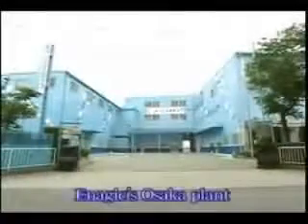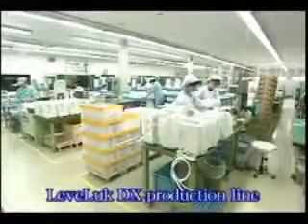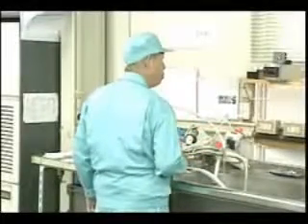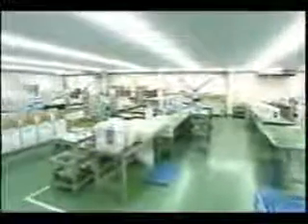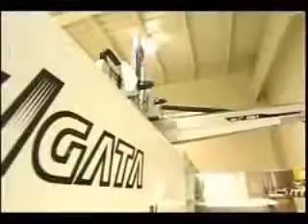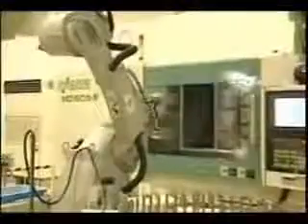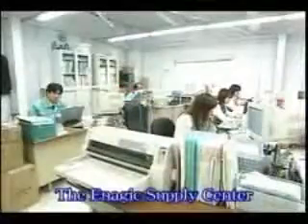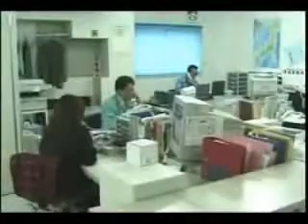Enagic Factory Tour Osaka, Japan